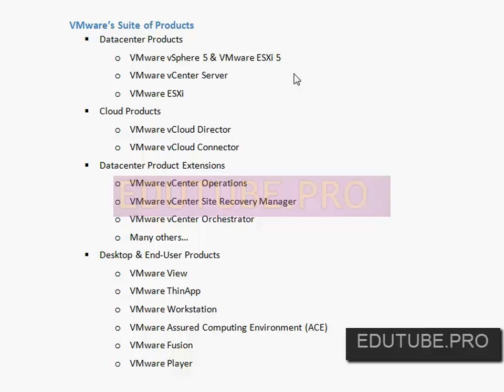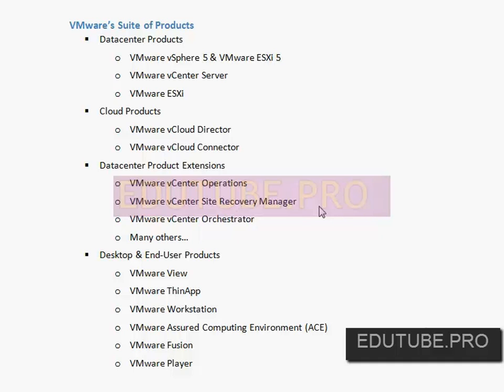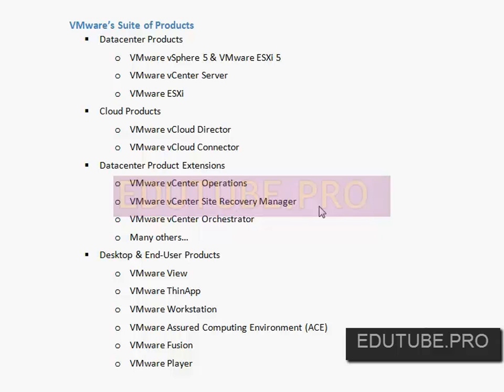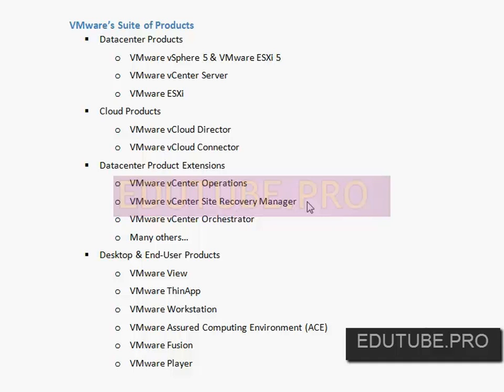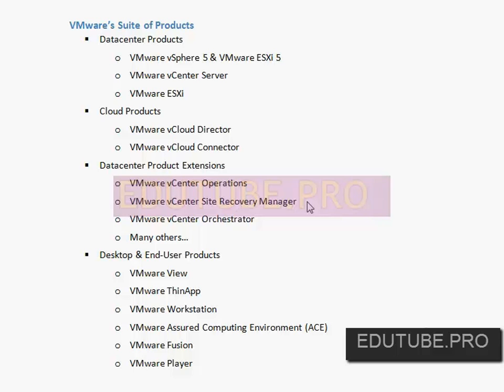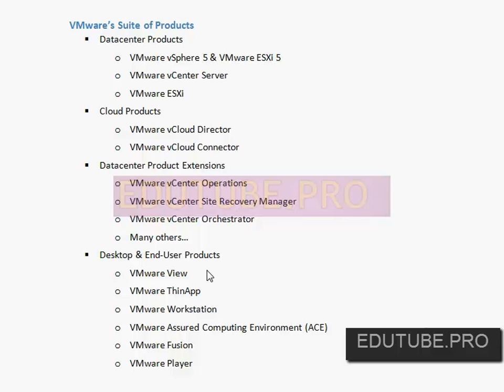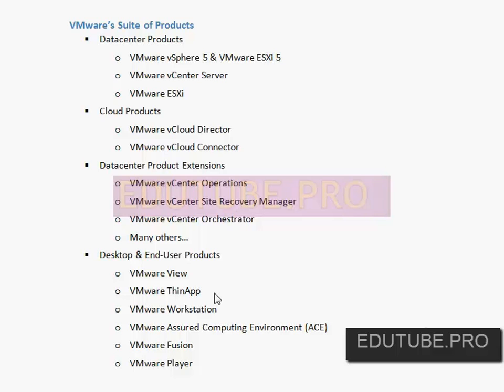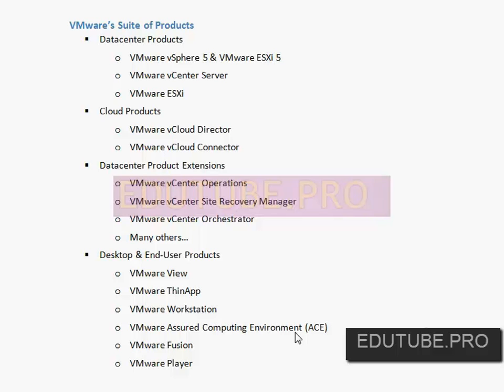01 01 002 Vmware Virtualization Vcp Vsphere 5